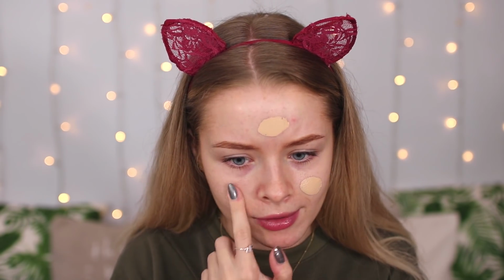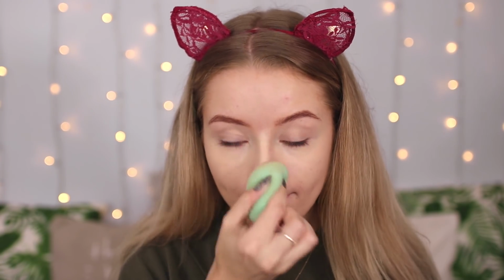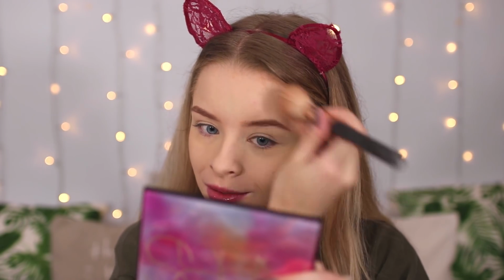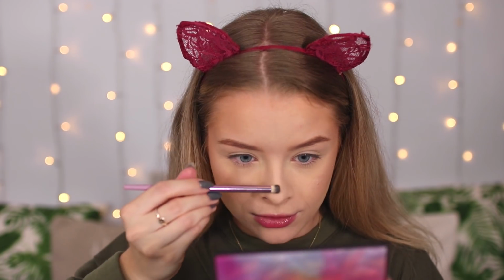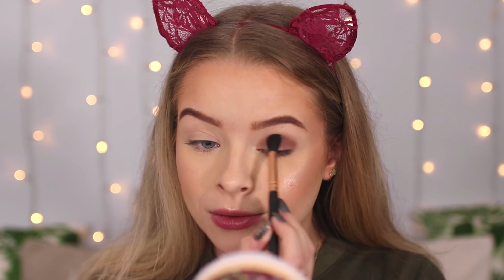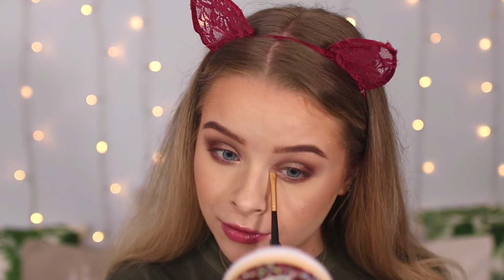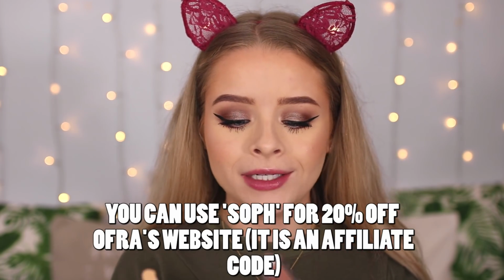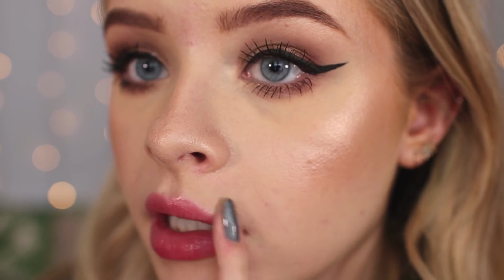FULL FACE FIRST IMPRESSIONS!! NEW MAKEUP | sophdoesnails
-Depop: sophdoesnails
-21 Buttons: sophdoesnails

♡BRUSHES/TOOLS I USE:

Real Techniques
Blank Canvas cosmetics

-Highlight brushes:
My Kit Co 0.3 Fluffy concealer brush (I use for nose highlight)

Delighting Memories
A Way For Me
Happy Chances

FAQs